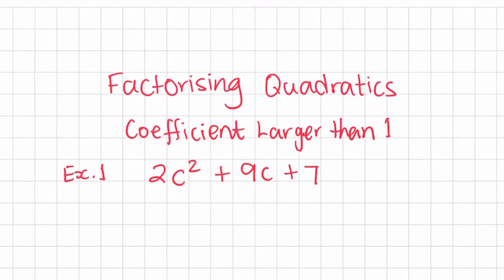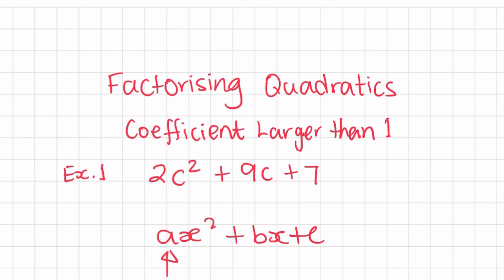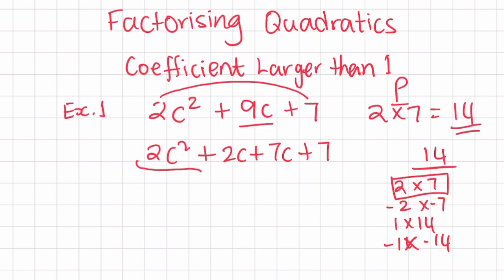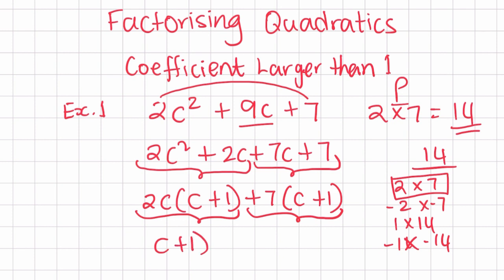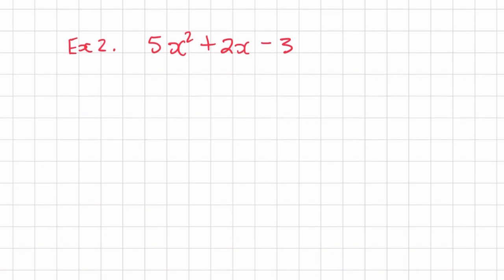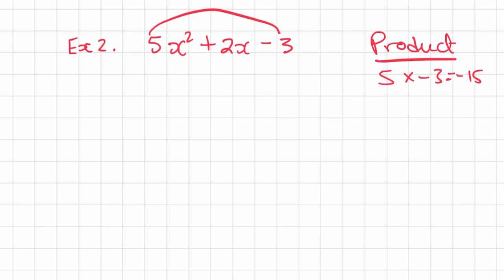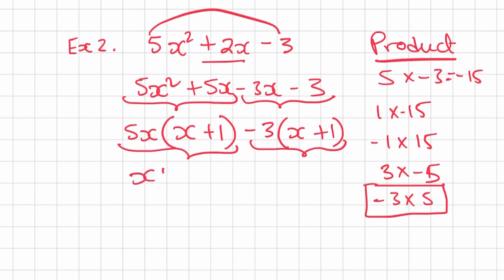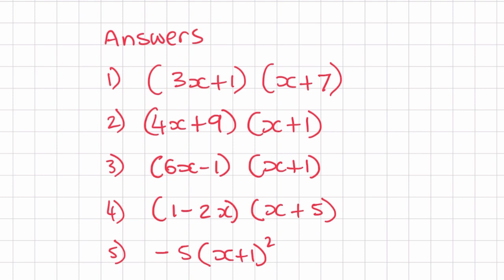Factorising quadratic expressions with a coefficient greater than 1 | Higher GCSE Maths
Factorising quadratic expressions with a coefficient greater than 1 often comes up on GCSE Maths Higher exams across all exam boards including AQA and Edexcel. In this video I have shown 2 different examples of factorising quadratic expressions, one with negative and one with all positive terms. I have also included some quadratic factorisation practice questions at the end of the video including the answers.
Here are the steps of quadratic factorisation with a coefficient greater than 1:
Step 1: The trinomial must be written in descending order from highest power to lowest power.
Step 2 : Decide if the three terms have anything in common.
Step 3 : Multiply the leading coefficient and the constant which is at the end of the expressions, that is multiply the first and last numbers together.
Step 4 : List all of the factors from Step 3 and decide which combination of numbers will sum up to get the number next to x (term located in the middle).
Step 5 : After choosing the correct pair of numbers, you must give each number a sign so that when they are combined they will equal the number next to x and also multiply to equal the number found in Step 3.
Step 6 : Rewrite the original problem with four terms by splitting the middle term into the two numbers chosen in step 5.
Step 7 : Now that the problem is written with four terms, you can factor by grouping.